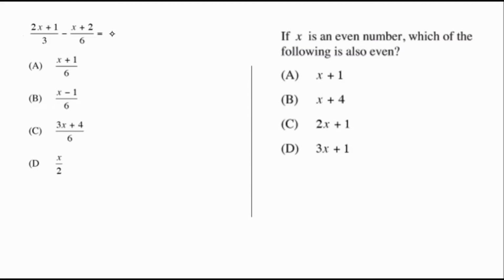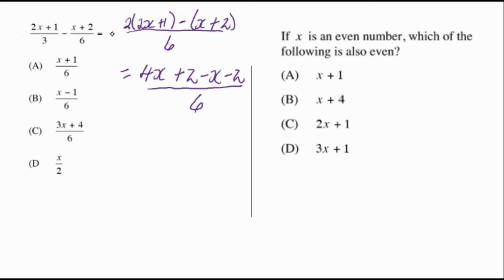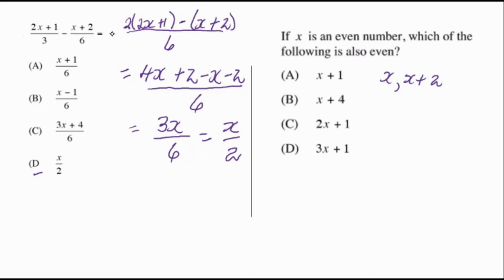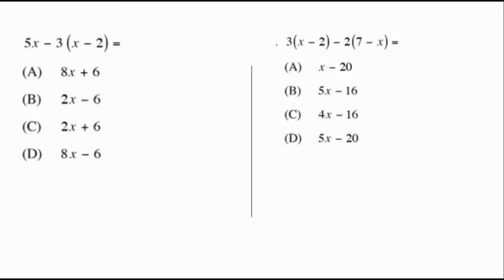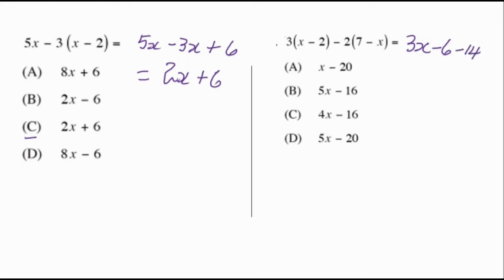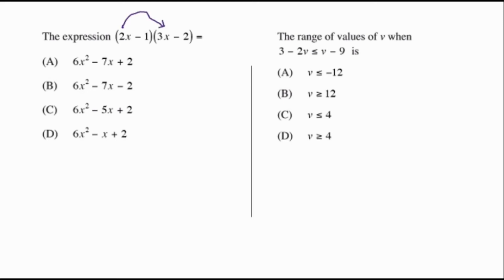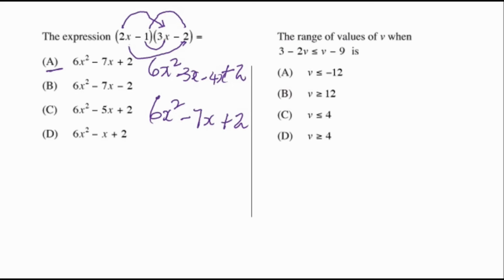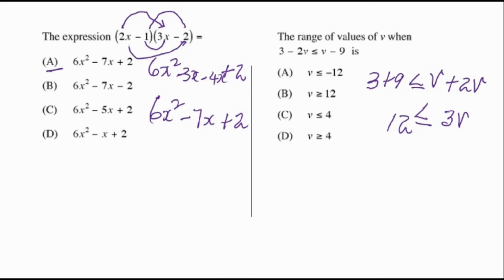CSEC MATH MULTIPLE CHOICE QUESTIONS ON ALGEBRA | PAPER 1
This video explains and shows the solution of selected CSEC math multiple choice questions on Algebra.